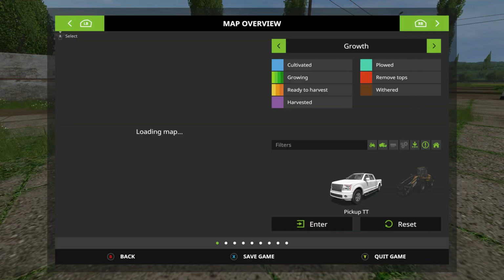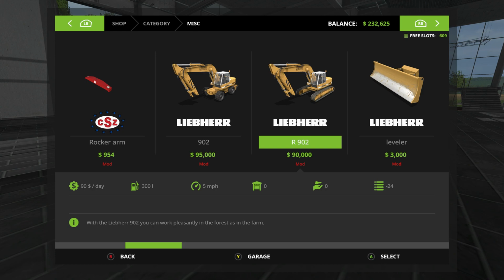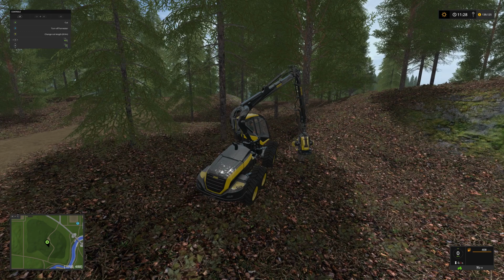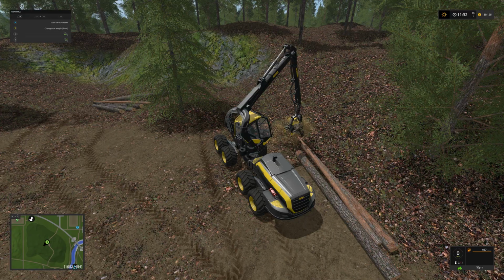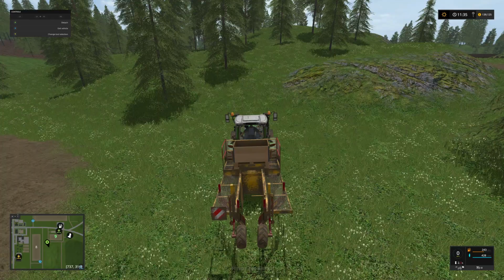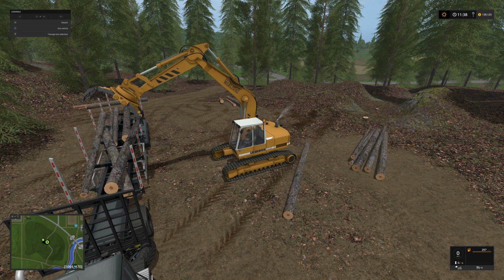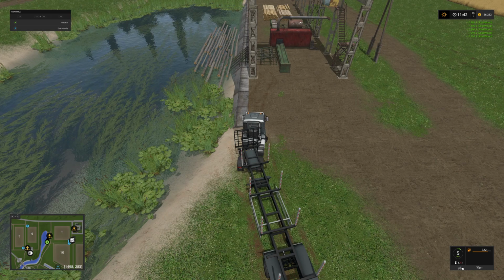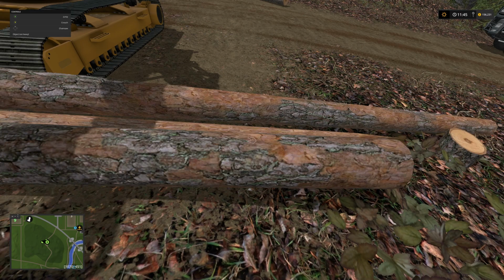Farming Simulator 17: Sosnovka Episode 14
Forstry equipment to go, please. And a crane to load cut logs. Selling a small load of timber at the mill pond.